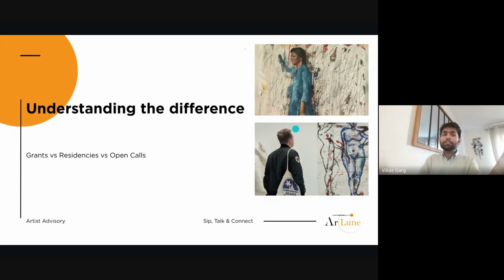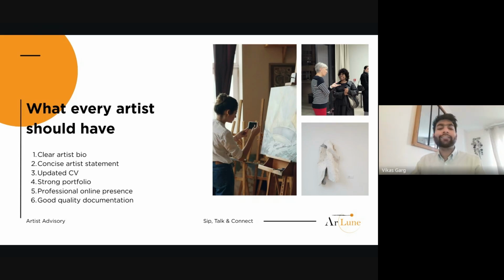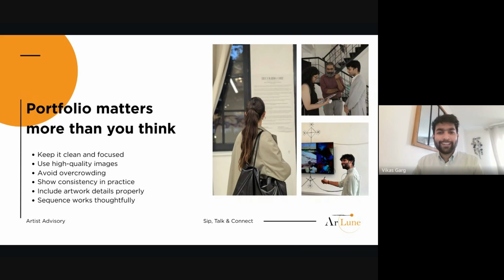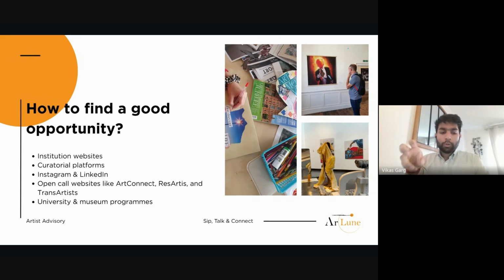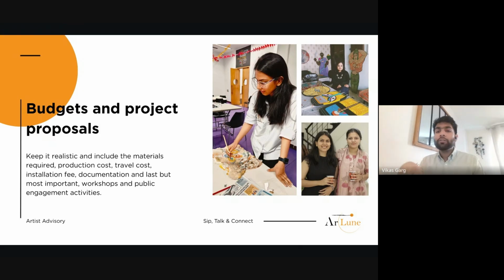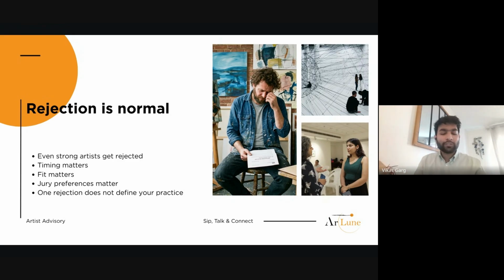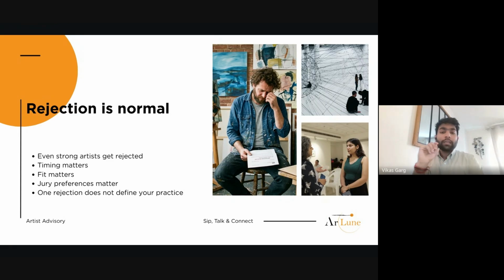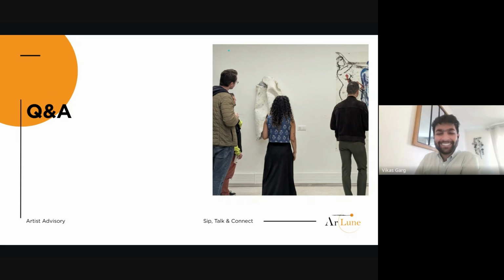How to apply for Residencies, Open Calls & Grants | Session by Vikas Garg | Artlune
Who actually buys art? And more importantly, why do they buy it?

It’s a question many artists think about, but don’t always talk about openly.

Some assume it’s about money. Some think it’s about taste. Others feel it’s unpredictable.

But the reality is art collecting is more human than we often realise.

We host these sessions every month.